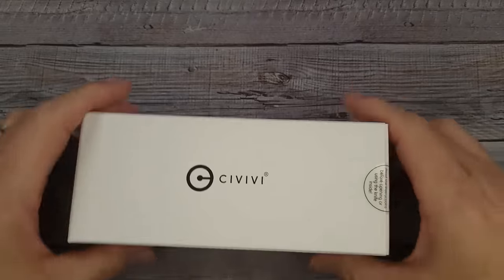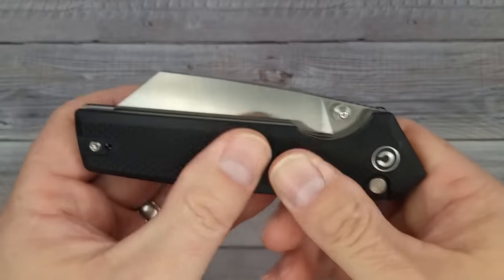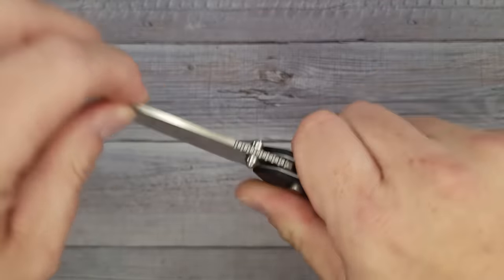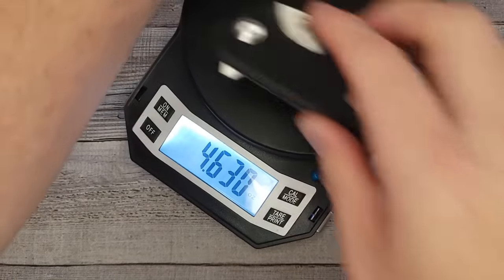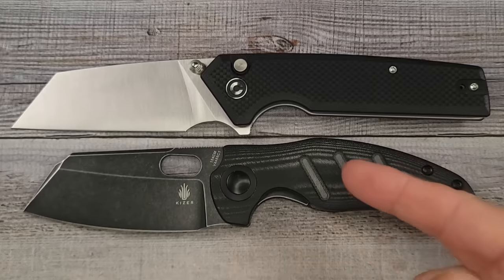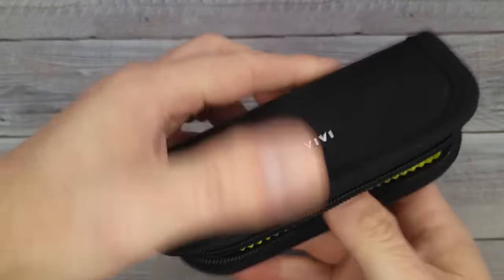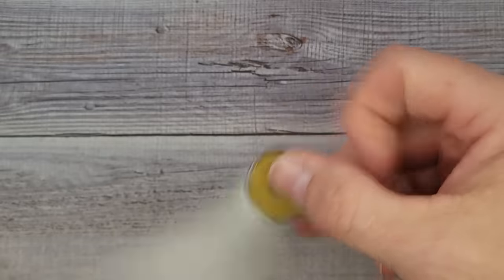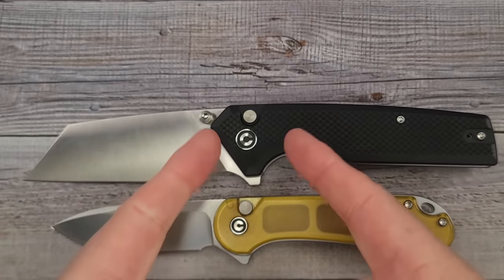NEW MODEL ARRIVES! CIVIVI AMIRITE and MORE - UNBOXING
VOSTEED Aluminum Raccoon
VOSTEED RACOONS on Amazon
SPYDERCO Paramilitary 2
SPYDERCO PARA 3
Sitivien ST156
Kubey Nova KU117A
Eeafengrow EF940
REMETTE Rhino 15% code FNLVRWZA
Sitivien ST140
Kubey Vagrant
Sitivien ST157
Eafengrow EF131
VOSTEED Knives on Amazon
SENCUT PHANTARA
SENCUT SERENE
KIZER ROACH
Nesstreet on Amazon
Main Street on Amazon

*Knife Maintenance

 Beez Blades
 3541 DAYTON XENIA RD.